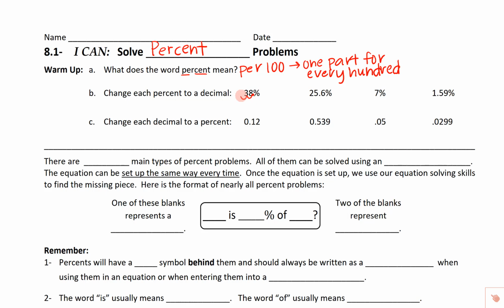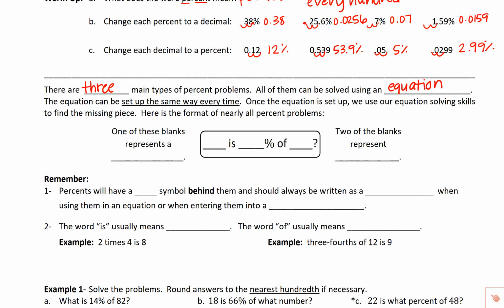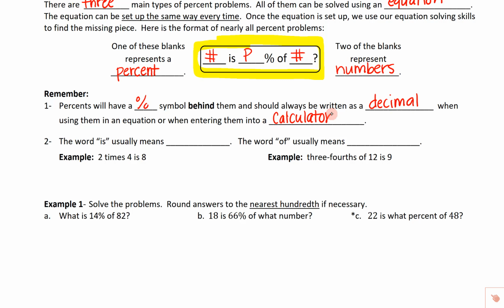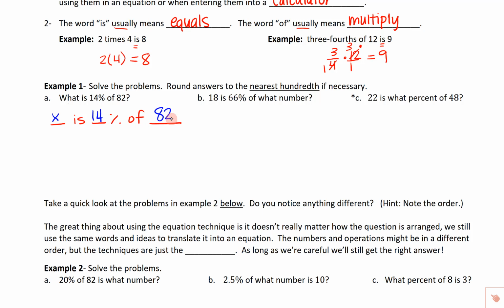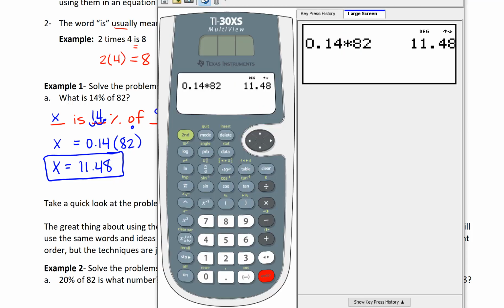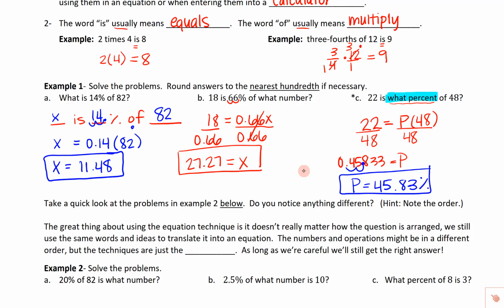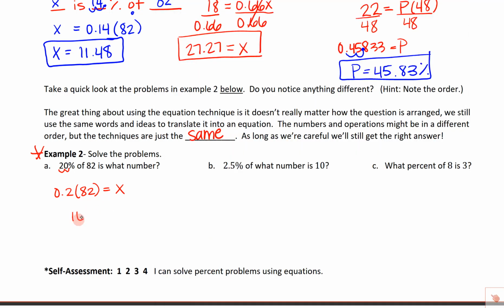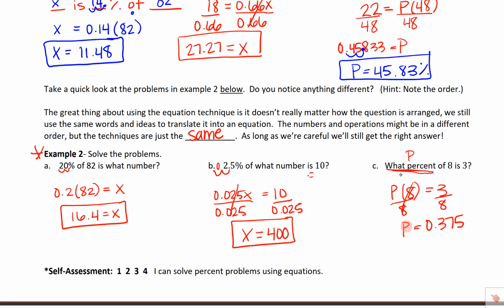8.1 Solving Percent Problems (Part 1)